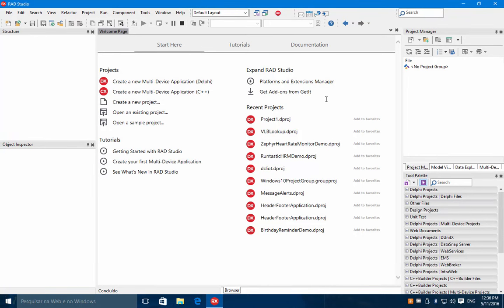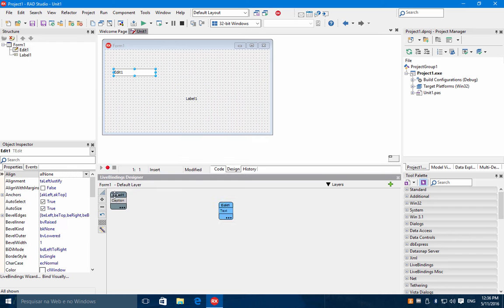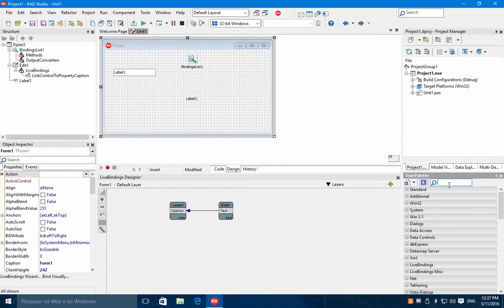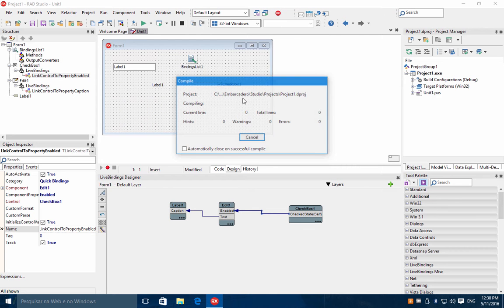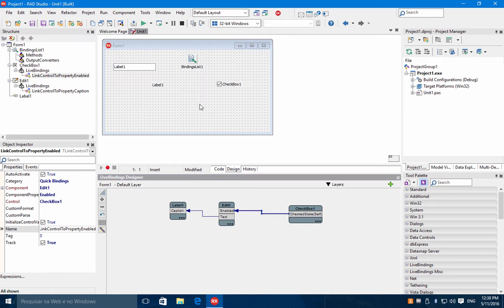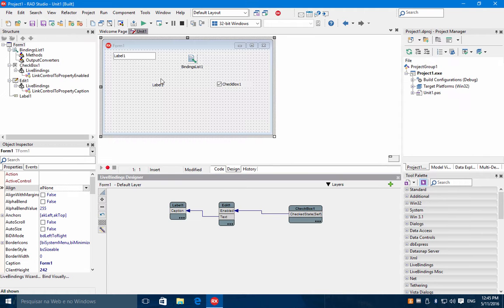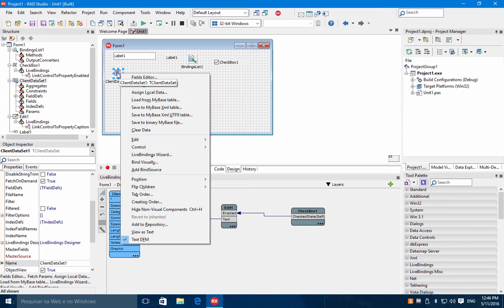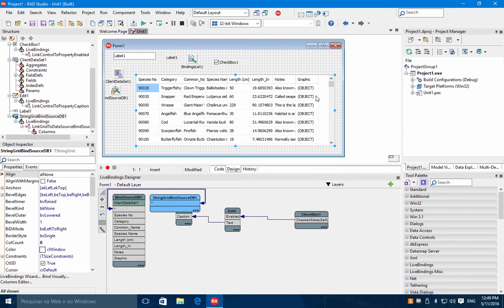Linking Controls via LiveBindings Designer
This how to video shows how to use the LiveBindings Designer to visually create LiveBindings between controls in order to create applications that require little or no source code.